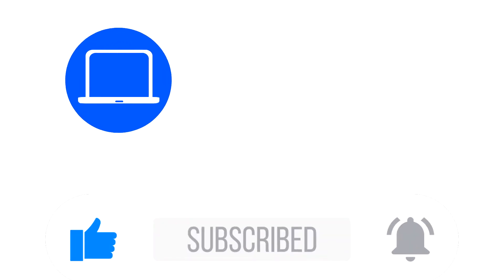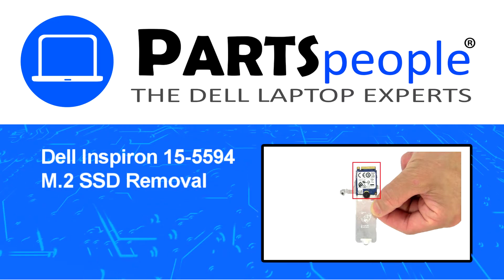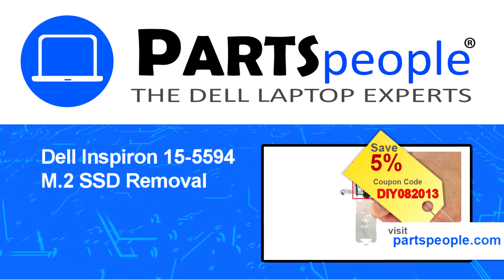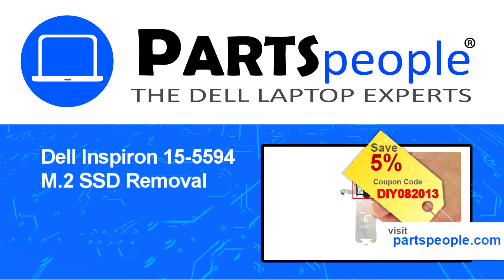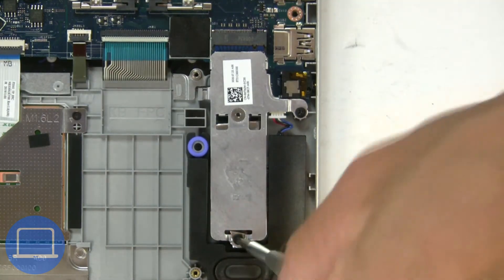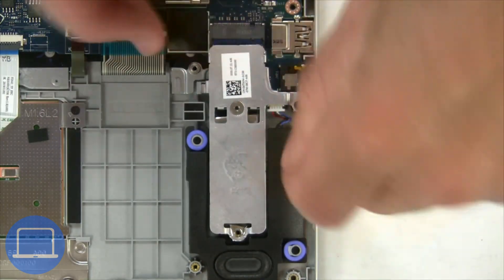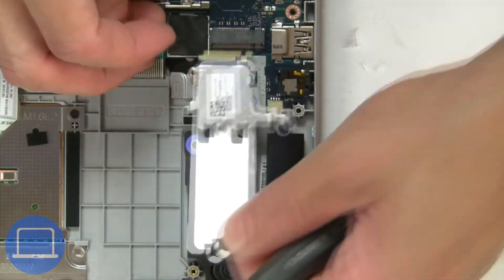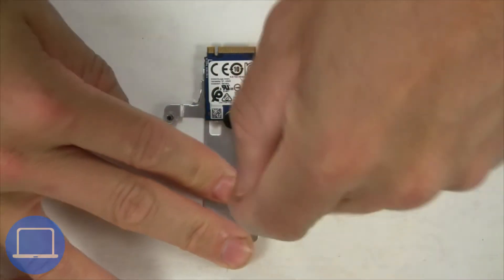Dell Inspiron 15-5594 (P90F001) M.2 SSD How-To Video Tutorial